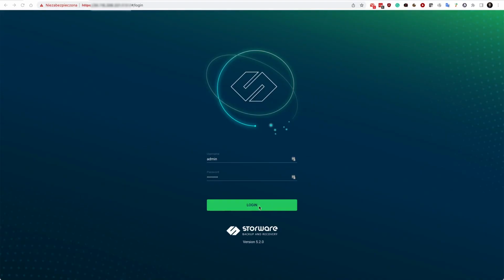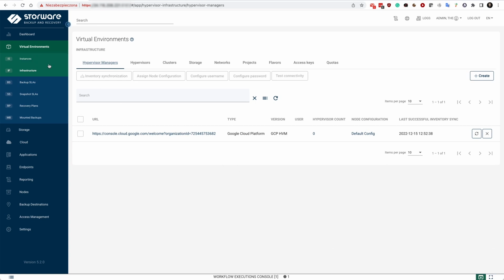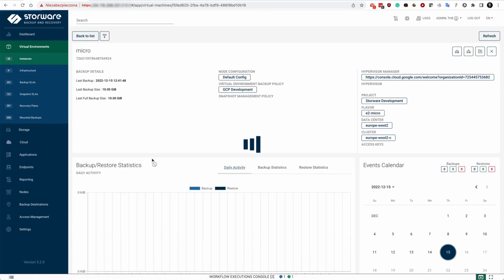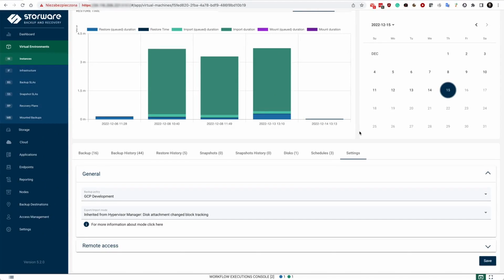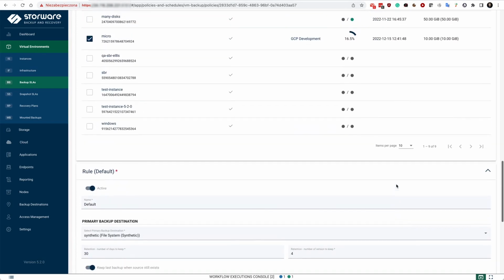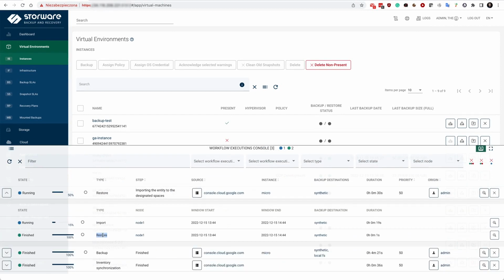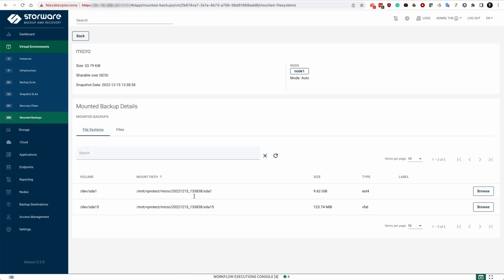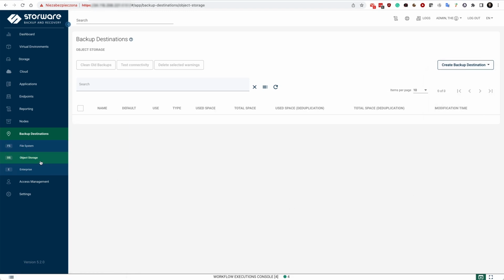Google Cloud Platform - Backup and Recovery for GCP Instances | Storware Academy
Storware Backup and Recovery 5.2 introduces data protection for Virtuozzo with the SSH Transfer backup strategy (both full and incremental backups are supported), Azure Cloud, Azure Stack HCI, and Google Cloud Platform to better protect more “cloudy” or “hybrid-cloudy” environments.

In this video we will have a closer look on GCP instances backup and recovery.

Companies need Google Cloud Platform instances backup for several reasons:

➡  Data protection: Backing up data helps protect against accidental deletion, data corruption, and other issues that can cause data loss.
➡  Disaster recovery: In the event of a natural disaster, power outage, or other catastrophic event, having a backup can help ensure that critical data and systems can be restored quickly.
➡  Compliance: Certain industries are required to comply with regulations that mandate the backup of critical data. By using Google Cloud Platform instances backup, companies can ensure they are meeting these requirements.
➡  Business continuity: In the event of a system failure or other interruption, having a backup can help minimize downtime and ensure that business operations can continue without interruption.

Overall, using Google Cloud Platform instances backup is a best practice for ensuring the reliability, security, and availability of data and systems.